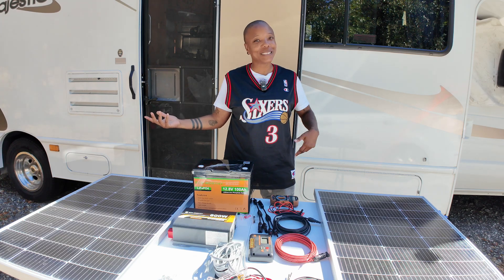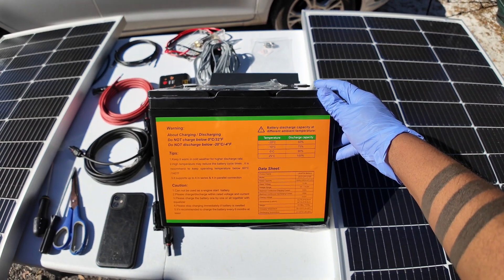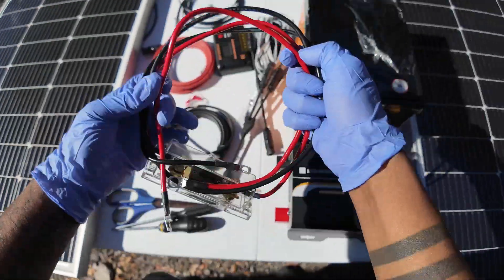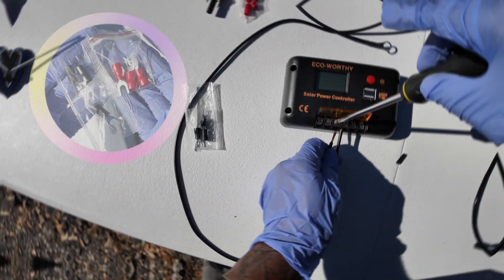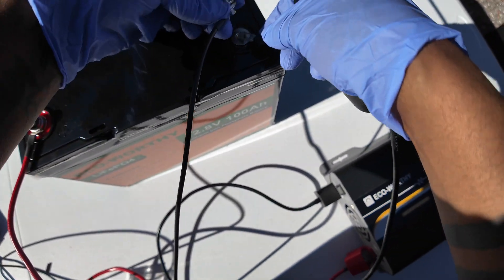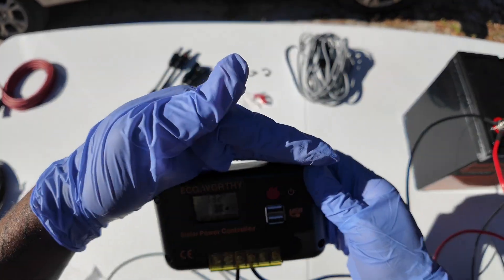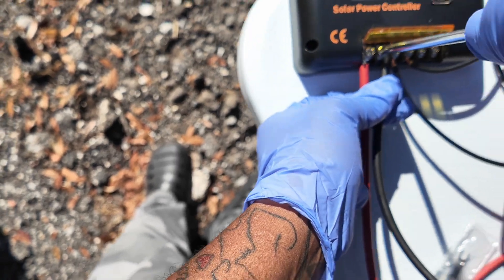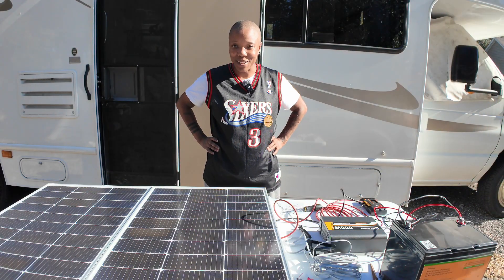Complete Off-Grid Setup For Beginners | Setting Up My First ECO-WORTHY Solar Kit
Setting up a complete off-grid solar kit by  @ecoworthy_official

🛍️ PRODUCT LINKS 🛍️

ECO-WORTHY 200W Watt Monocrystalline Solar Panel Kit

ECO-WORTHY Pure Sine Wave Inverter for Solar Panel Kit

ECO-WORTHY 12V 100AH LiFePO4 Lithium Battery

INTRO MUSIC

VIDEO SOUNDTRACK

Bring your story to life with the perfect soundtrack. So you can publish your content worry-free, worldwide.

Track Listing
Are You Thinking Bout Me by Mindme